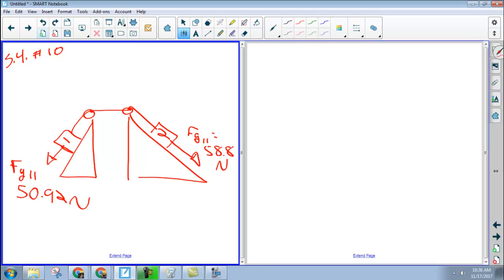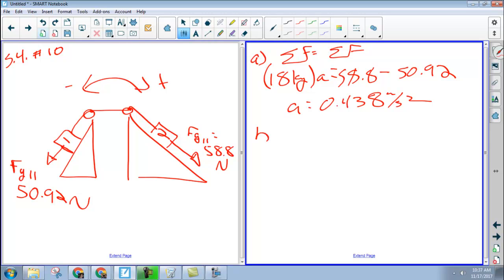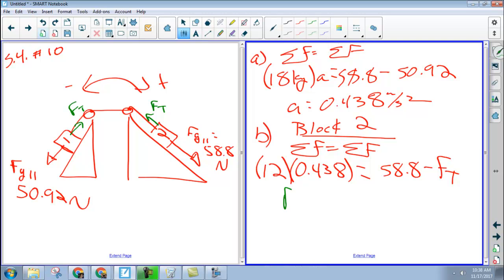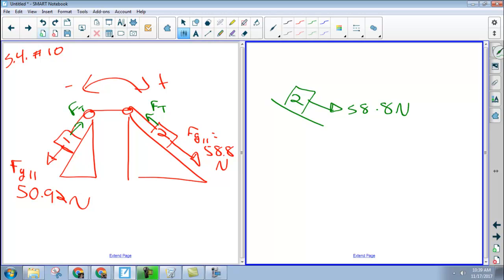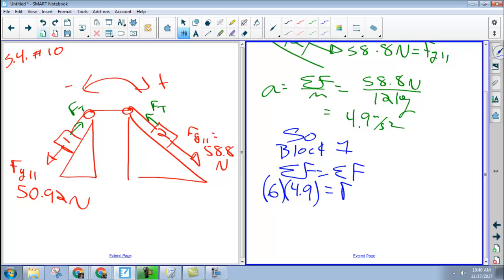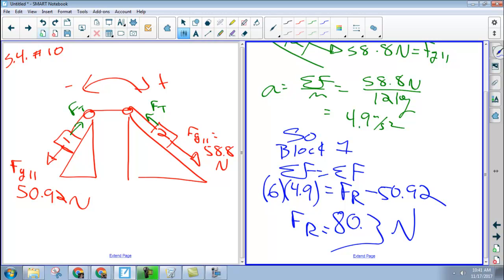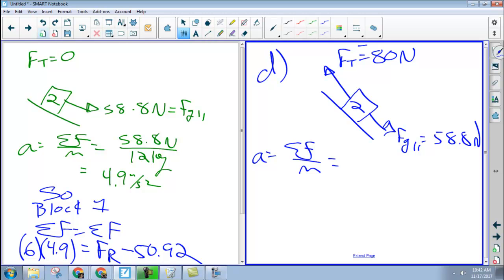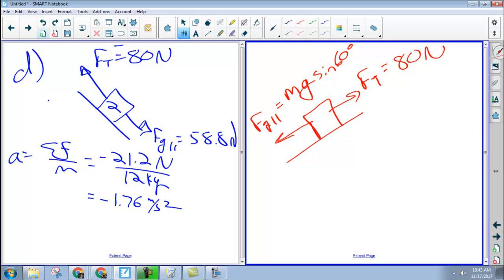AP 5 4 #10